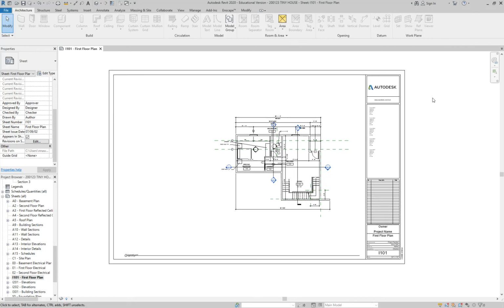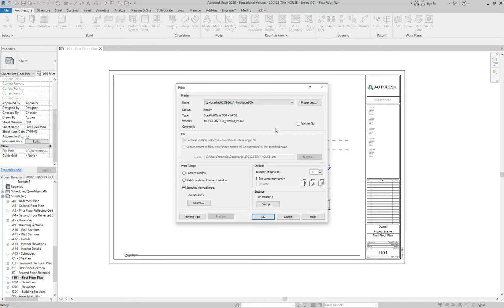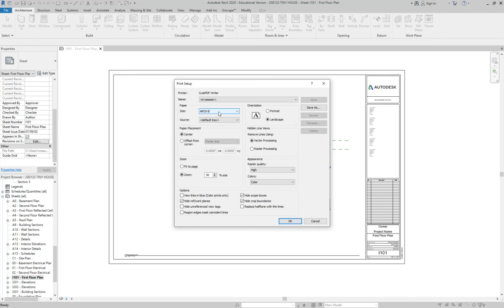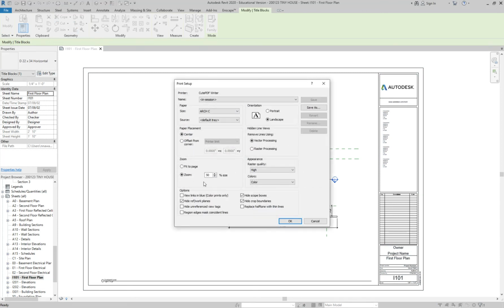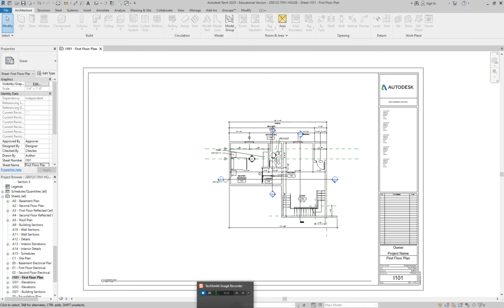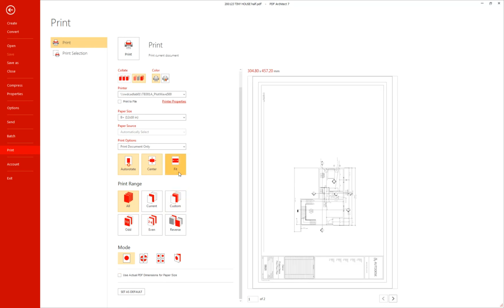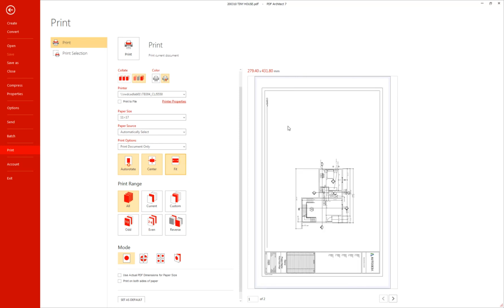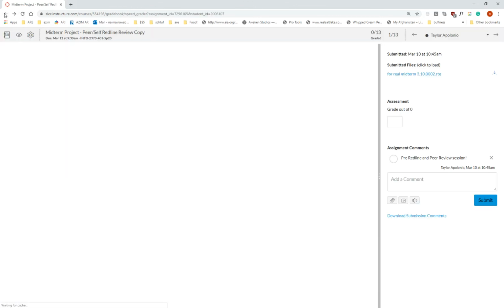PHYSICALLY PRINTING YOUR MIDTERM